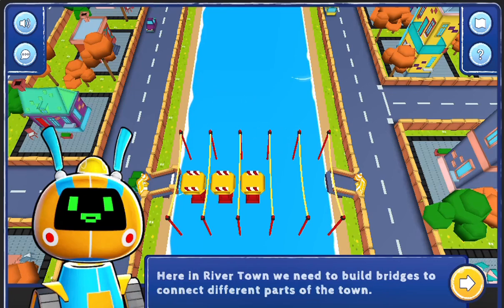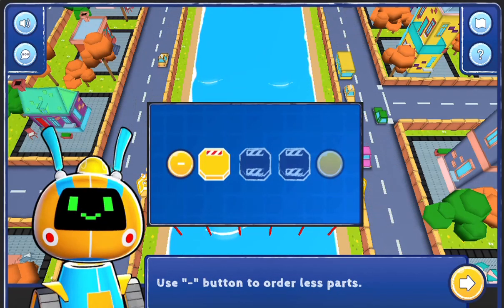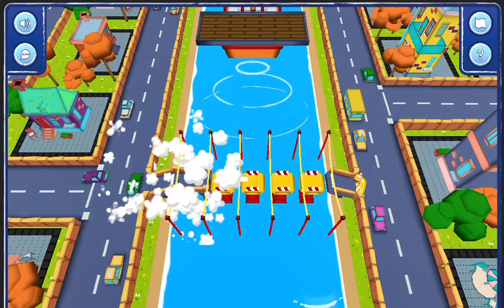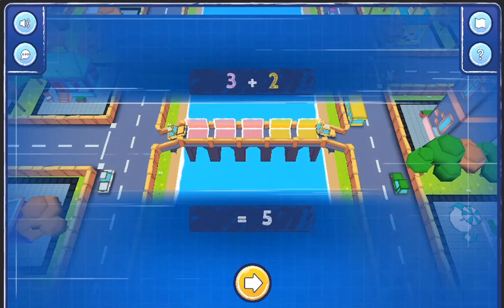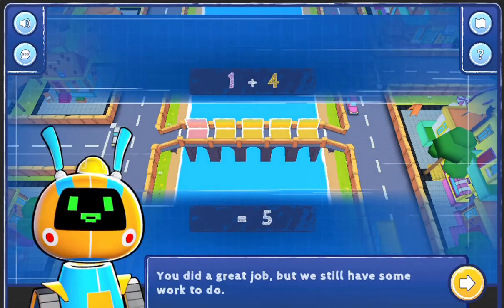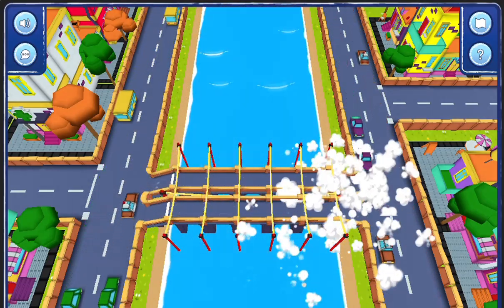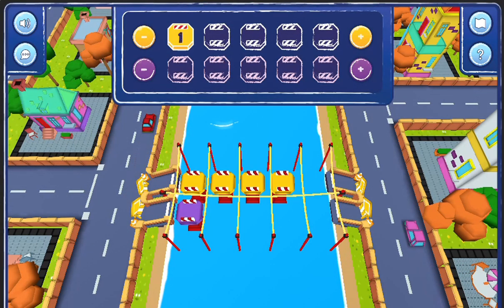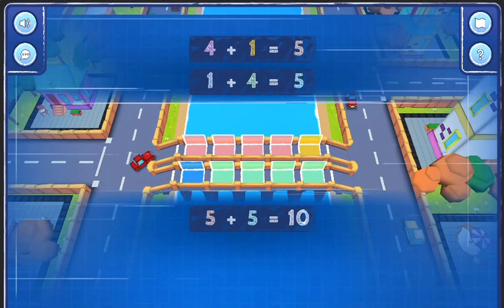EDU GAMES - Constructions River Town Edu Game Legends of Learning